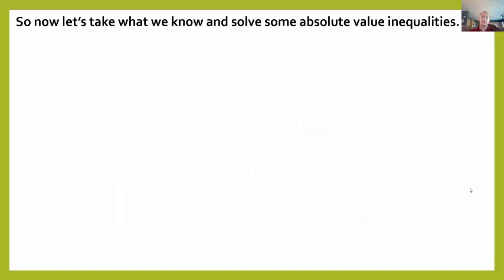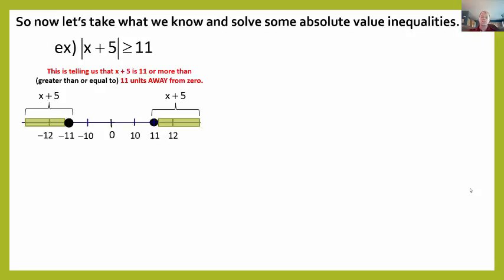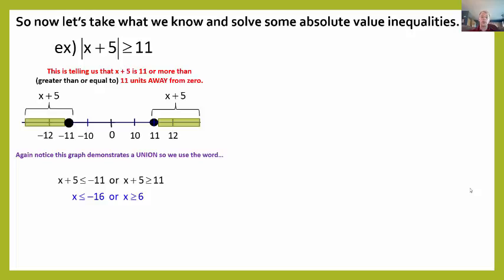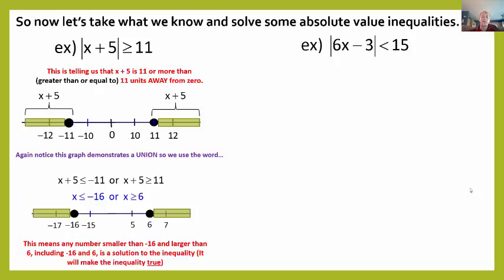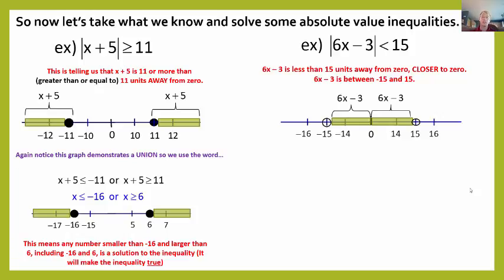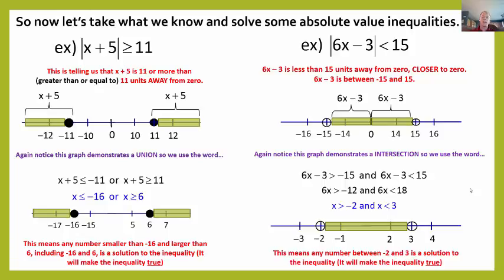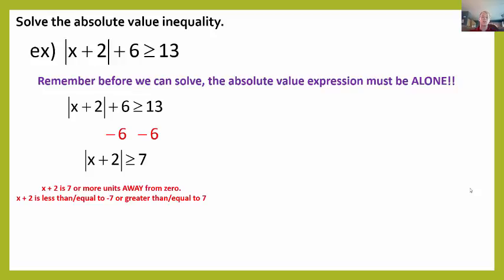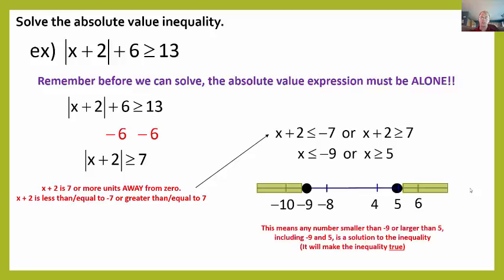Chapter 1 Target 5C Video Lesson